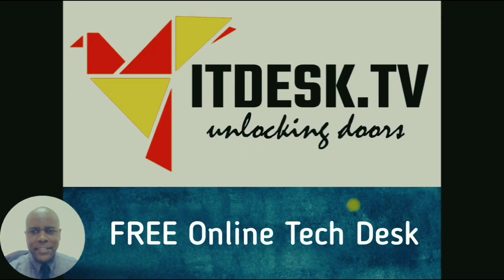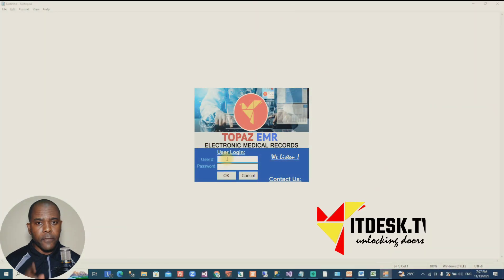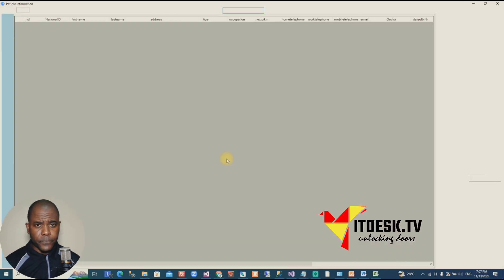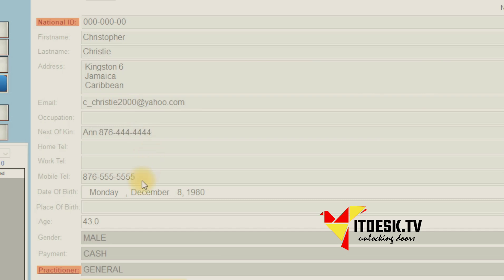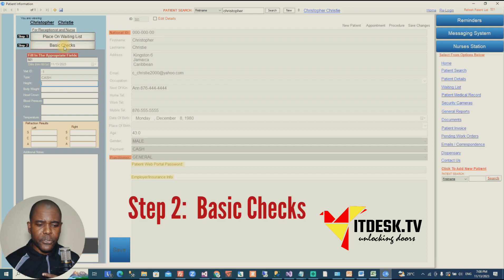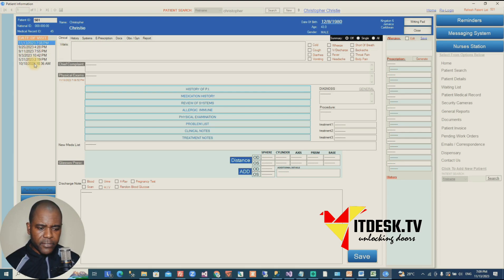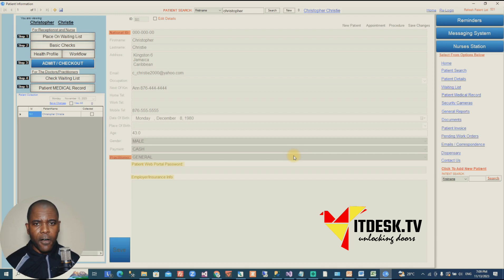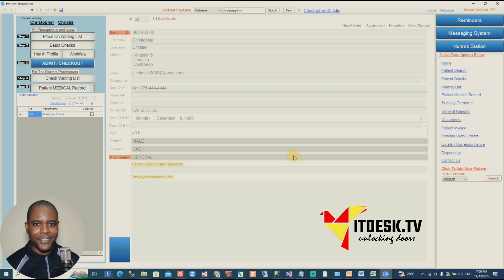Electronic Medical Records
Innovative Technology.
Paperless Environment.

We will work with you to ensure your organization runs at the highest level of efficiency. Every member of our team is committed to excellence.